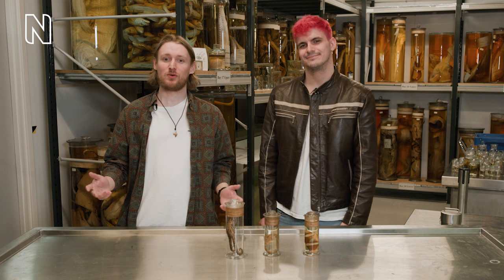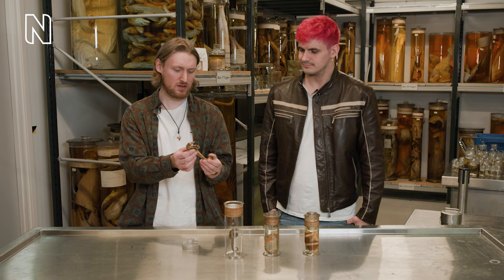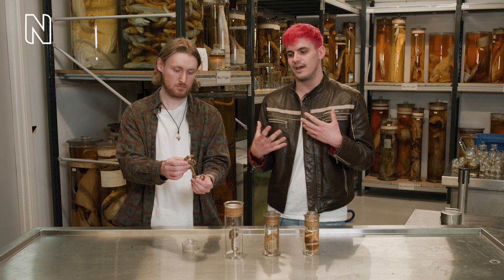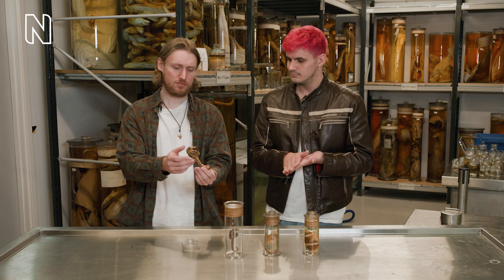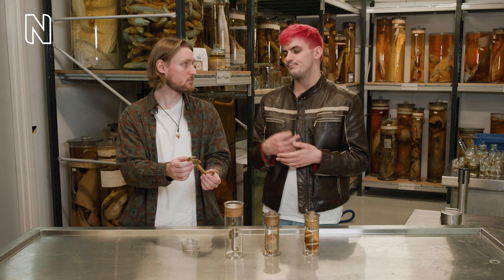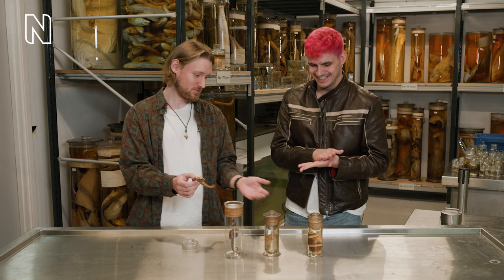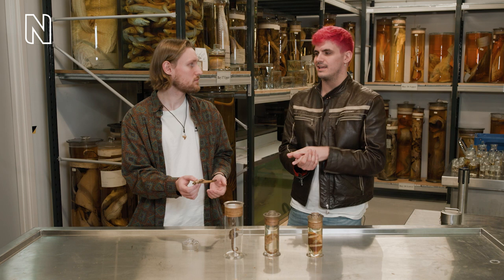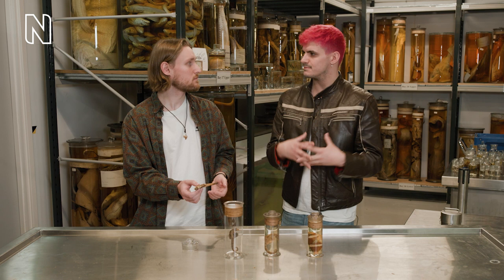A closer look at fluid fish sex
Dive into the surprising science behind seahorses, clownfish, chalk bass and fluid fish sex with Matt Winterbotham and Museum scientist Joe Rees and find out what we can learn about it from our collections.

0:00 Intro
0:24 How do male seahorses get pregnant?
1:16 Are male seahorses more choosy when looking for a partner?
1:56 Why do clownfish change sex?
3:27 Why do chalk bass change sex so often?